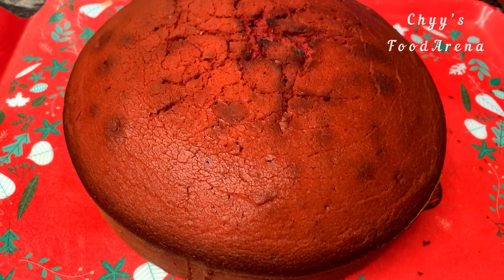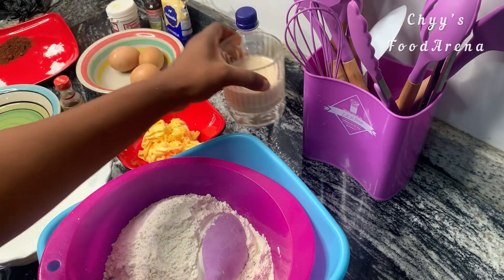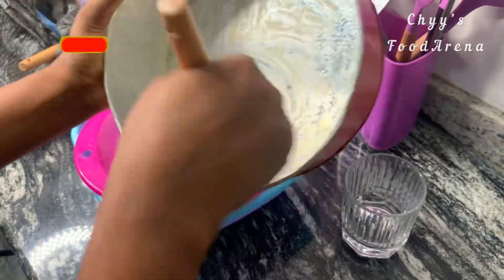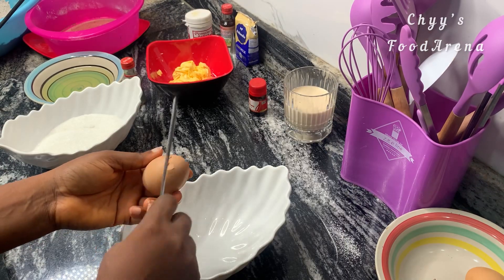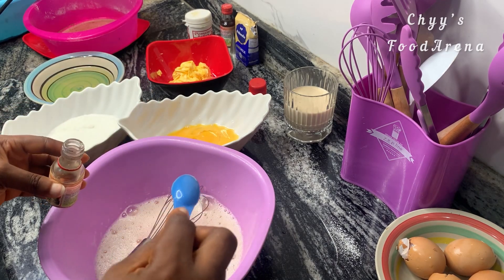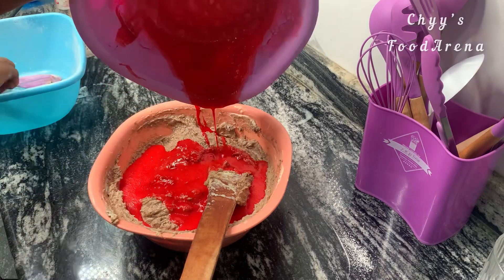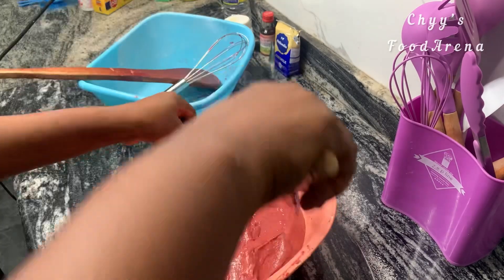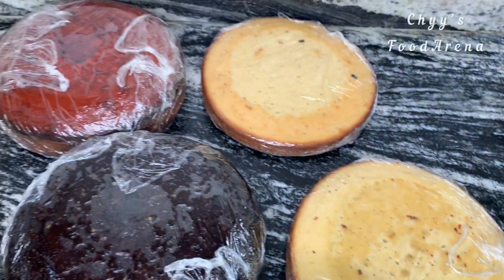How To Make Red Velvet Cake | My First Attempt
List of ingredient:
Flour - 2cups
Sugar -  1cup
Butter - 90grams
Mlk - 1 cup
Vinegar - 1 tbsp
Vegetable oil -1 1/2 cup
Vanilla 1/2 tbsp
Eggs -3
Ted velvet 2 tbsp
Cocoa powder -3 tbsp
Baking soda -1 1/2 tsp